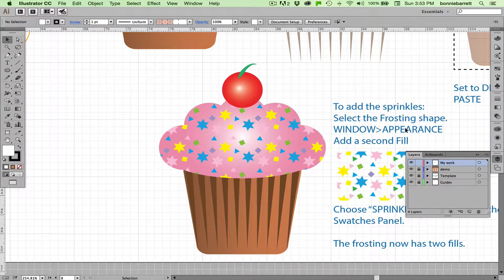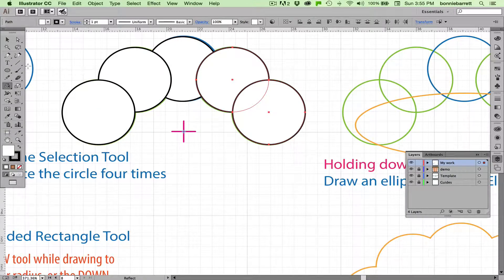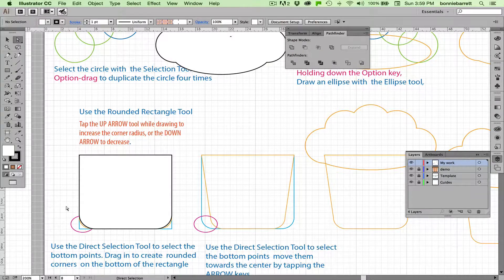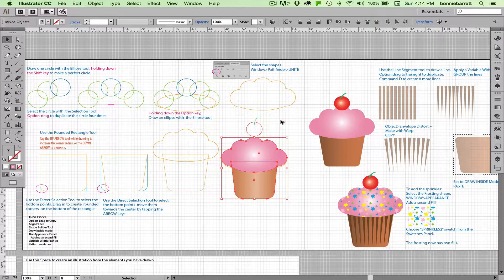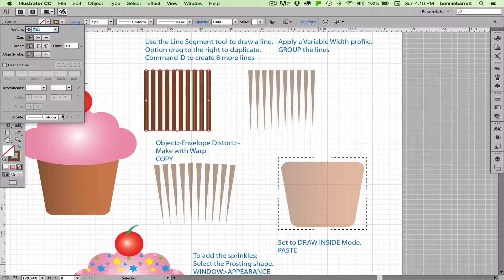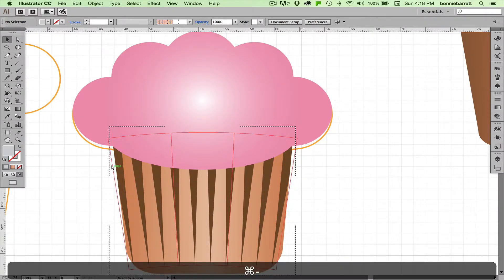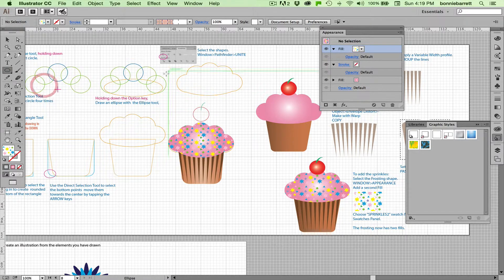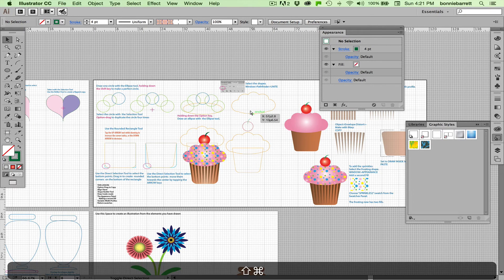Draw a Cupcake in Adobe Illustrator Creative Cloud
Download the free lesson template:
Learn to draw a vector cupcake in Adobe Illustrator CC.